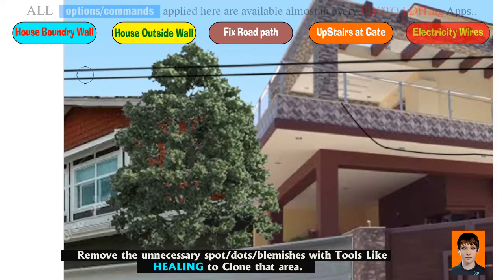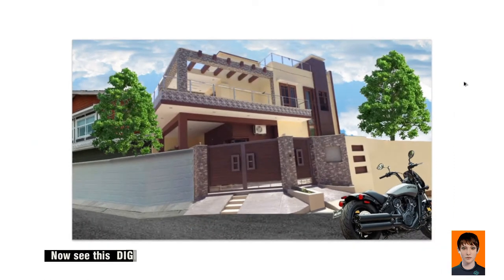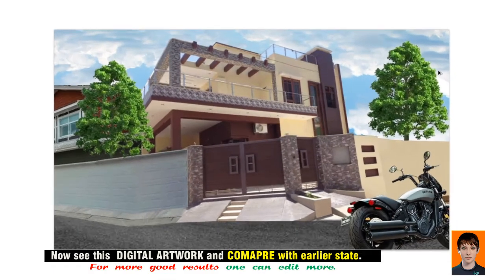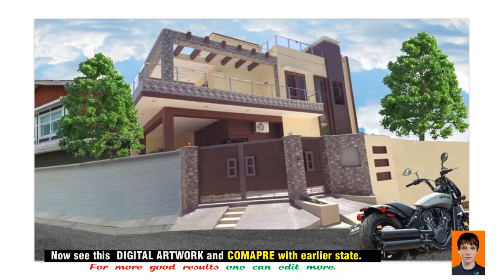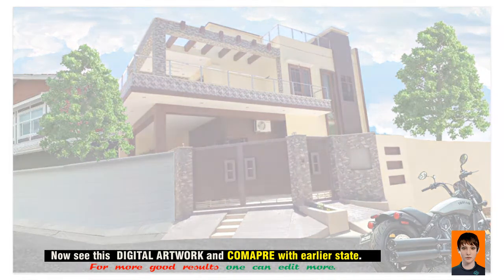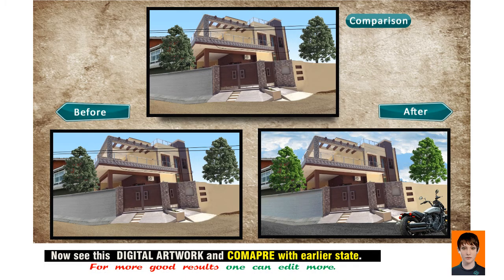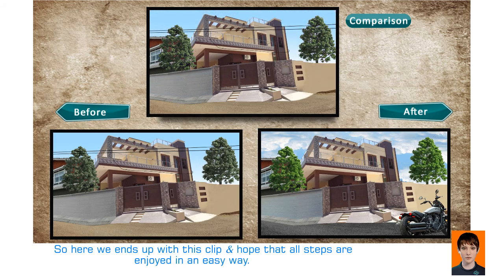real estate photo editing in photoshop | HOUSE PHOTO EDITING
In this Clip, we are going to see (how we can do real estate photography editing) in simple way & Set up the building infrastructure photography to become more good looking BY using editing techniques & tricks. This editing can also be used in any photo editing applications OR you can send us & avail our FREE as well as PAID services. To order with us send an e-mail📧 on GMAIL✅JustNow. Here we covers only the working concept of Photo Edits & Designs area. Get Ready Your Photo with us, in the way you want.

      as   ➜ /futurzpixndesign
◉ Approach us on Gmail:
◉ Watch us  on YouTube:
Also See Our More Simple and Easy to follow how-to video clips.        HAPPY WATCHING!
   • 🆃🅷🅰🅽🅺   🆈0⃣🇺  🆂🇴  🅼🇺🅲🅷 •
5 Unique Real Estate Photography Editing Tricks!
Basic Real Estate Photography Editing Tutorial
Real Estate Photo Retouch in photoshop -Photoshop Tutorial
Real estate Photography editing

   with
best photo editing service, best graphic design  service
Graphic Design Services (Logo & Branding, Print Advertising, Social Media), Graphic Design Services | Graphic Design Solutions, before after photo editing, product photography,  MAKE YOUR PRODUCT PHOTOGRAPHY EASY